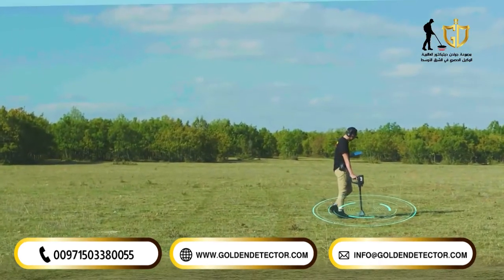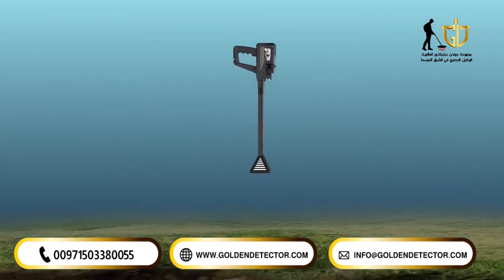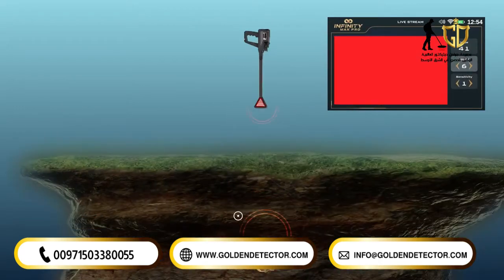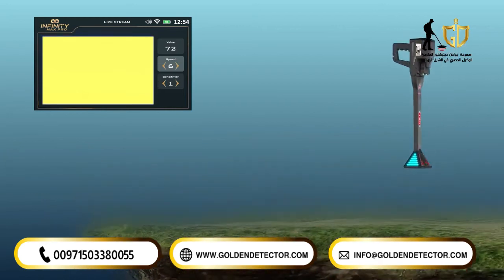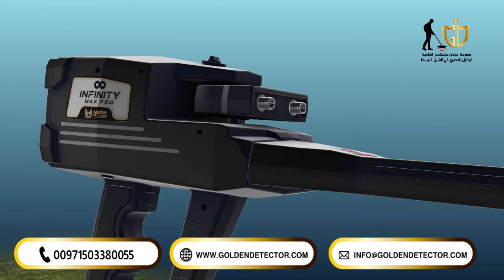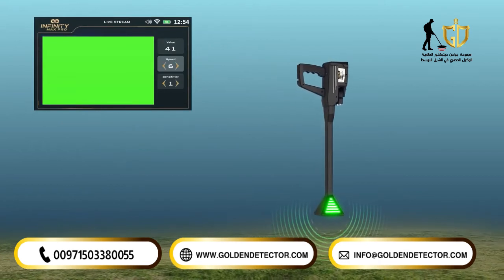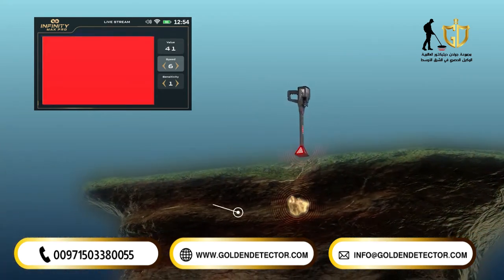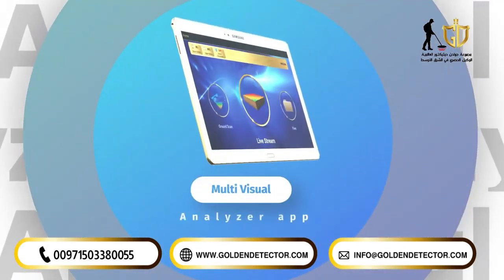Infinity Max Pro Metal Detector Training Video | 14 - LIVE STREAM System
جهاز كشف المعادن والذهب انفينيتي ماكس برو  اكثر اجهزة كشف المعادن شمولية و قوة من ناحية تقنيات البحث عن المعادن والأدوات المتوفرة في جهاز انفينيتي ماكس برو والتي تغطي تطبيقات بحث متنوعة تتضمن كشف الكنوز العميقة , التنقيب عن الذهب , كشف الفراغات والانفاق تحت الأرض والعديد من التطبيقات العملية الاخرى.

شركة Mega Detection تقدم عبر جهاز انفينيتي ماكس برو جهازا عمليا متعدد الاستخدامات ومتعدد أنظمة البحث يجمع مابين كاشف المعادن و ماسح الأرض ثلاثي الابعاد مع 12 نظام بحث و يوفر حلولا متكاملة ومتعددة لفئات مختلفة من المنقبين المحترفين عن الكنوز و الباحثين عن الكنوز الأثرية و حتى شركات التنقيب عن المعادن .

Infinity Max Pro integrates all metal detection technologies in one device through a complete set of different probes and sensors and coils that include completely new search technologies with a modern, advanced multilingual software program that provides the user with a smooth and easy experience when choosing different search systems and adjusting their settings and watching the visual representation of all search systems via the device screen or via the Multi Visual Analyzer app on any Android tablet.

يدمج جهاز انفينيتي ماكس برو جميع تقنيات الكشف عن المعادن في جهاز واحد عبر مجموعة كاملة من مسابير وحساسات مختلفة واقراص بحث تتضمن تقنيات بحث جديدة كليا مع برنامج حديث متطور متعدد اللغات يوفر للمستخدم تجربة استخدام سلسة وسهلة عند اختيار انظمة البحث المختلفة و ضبط اعداداتها ومشاهدة التمثيل المرئي لجميع انظمة البحث اما عبر شاشة الجهاز او عبر تطبيق Multi Visual Analyzer عبر اي تابلت بنظام اندرويد

12 Search systems that includes all metal detection technologies with latest developments.

12 نظام بحث تشمل جميع تقنيات الكشف عن المعادن بآخر التطورات و التقنيات في مجال التنقيب.

للمزيد من المعلومات والتواصل مع الشركة :
704
 الأرقام الرسمية للشركة :
gold detector, gold detector, gold detector, metal detector